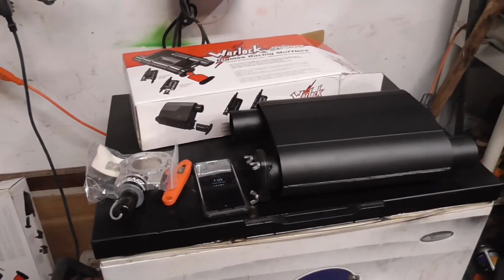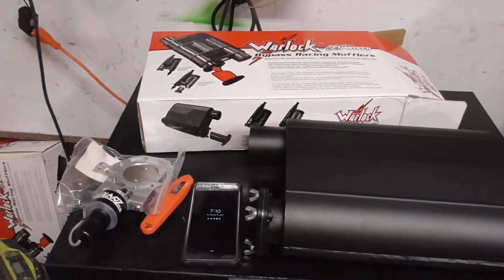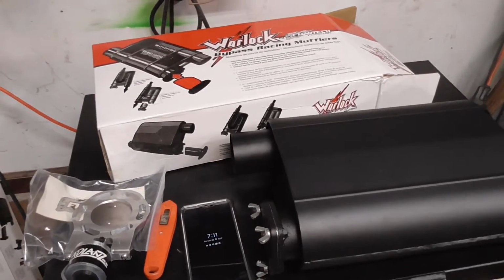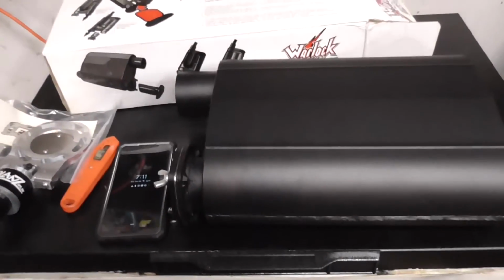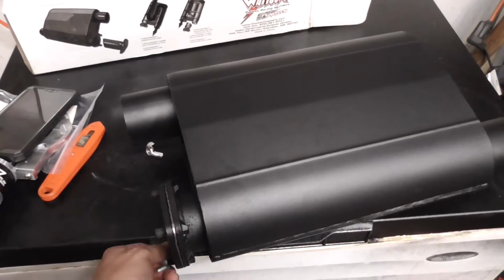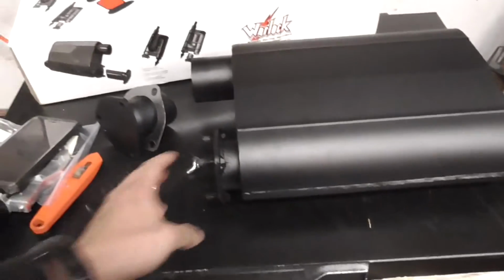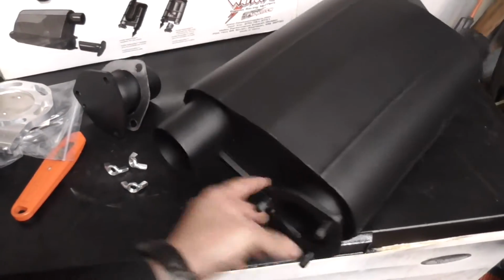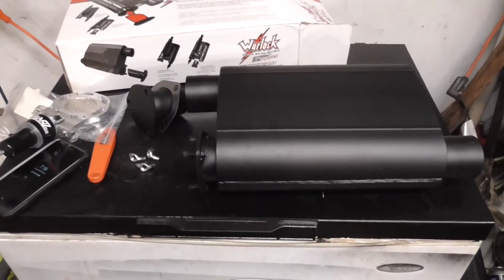Flowtech Warlock Bypass Muffler Overview | Cutout | Passthrough | Racing Muffler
In this video I go over the FlowTech Warlock Bypass Racing Muffler.  It's a baffled muffler with the ability to open the end and make the vehicle straight piped. Also it gives the chance to attach electric exhaust cutouts given slight modification.

Recorded with: Panasonic HC-V180K
Vehicle information: Project Yukon HD
1996 GMC Yukon 2wd

Engine:
5.7L Vortec
Specter drop in filter
Vortec intake resonator box delete

Exterior:
2015 K2XX GMC tow mirrors modified with Klearz lenses
Rough Country 4" spindle lift
1" Daystar Coil Spacer
Crown Suspension upper control arms
G3500 van leaf springs
20x10 Anthem a731 Commander wheels
285/60r20 Kanati Trail Hog tires
Bushwacker OE fender flares
True duals with Flowmaster 40s no cats
CB with 102" whip
OE running boards
Winch brush guard
Billet grille
Custom rear bumper/tire carrier
Custom Front Winch Bumper
Pioneer ND‑BC8  Backup Camera
Pioneer ND‑BC8  Backup Camera as a forward facing camera
Etc.

Interior:
08-17 GMC Savana/Chevy Express Van HVAC knobs
Memphis PR-15 15" Subwoofer
Pioneer AVH-4200NEX

Exterior Lighting:
Custom halo headlights: Green 80mm Halos
2015 GMC emblem with Lightwerkz Offroad light up GMC inserts
AuxBeam 42" V-Series RGB LED Light Bar
Clearance lights: 194 white DJM Astar
Front running lights: OXILAM 3157 white (converted from 1157)
Front corner lights: AutoIllumination 194 Switchback LEDs
Underglow: 5m SMD 5050 Green LED strip cut to length
15" ID bar with reverse light
Xentec 55 Watt 5000k HID
3/4" Maxxima LED bullet lighting 2 Green front, 2 red rear
Dt_Moto LED third brake light
Eagle Eyes LED tail lights
80w Cree LED reverse light
Etc.

Interior Lighting:
LED Headlight switch: NEO4 Green
LED gauge lights: 194 Green
LED door lights: 194 Green
LED window switch Driver & Passenger: NEO4 Geen
LED driver door lock: NEO3 Green
LED rear door window switch: NEO3 Green
LED HVAC: T1.5 Green
LED rear wiper and cargo pop: NEO4 LEDs taken apart and soldered into place Green
Etc.